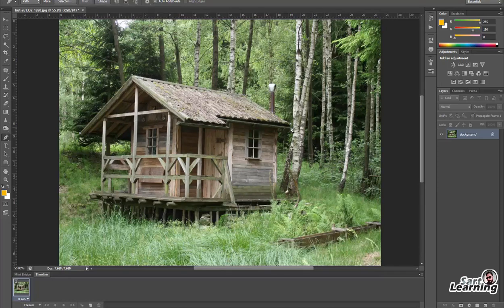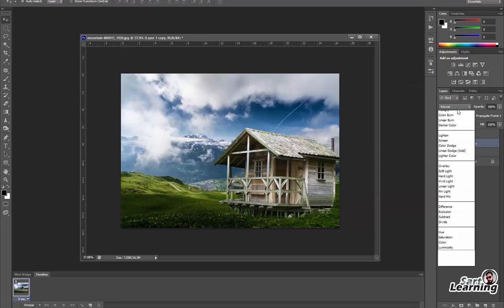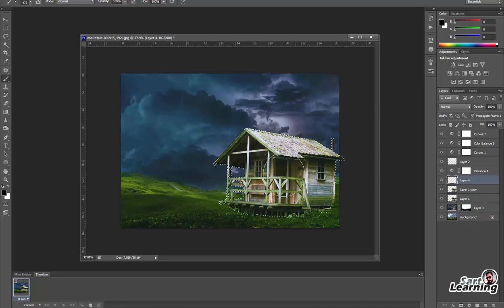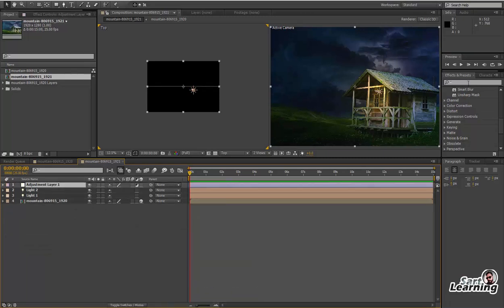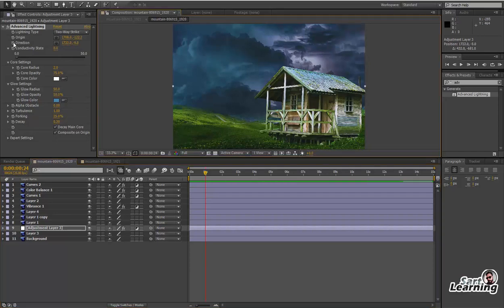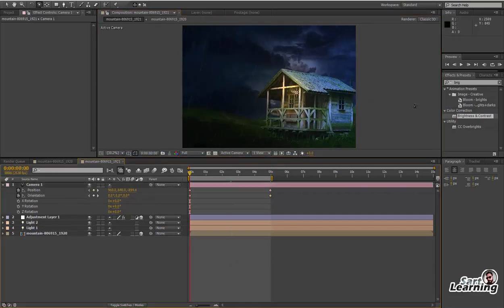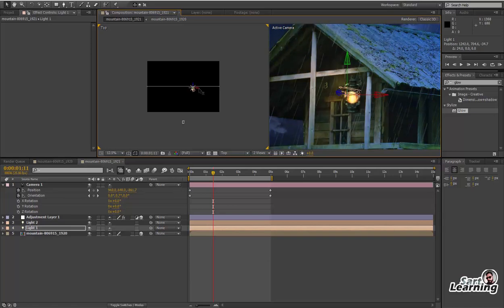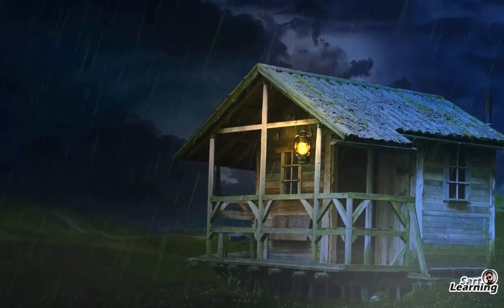Photoshop to after effects animation tutorial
In this video, you can learn how to animate images with a very simple way and animate in aftereffects with default effects apply and make them interesting animated scenes. I hope you enjoy the video and find some useful tips and tricks you can apply to your own projects!

Image by Gaby Stein from Pixabay
Image by 453169 from Pixabay